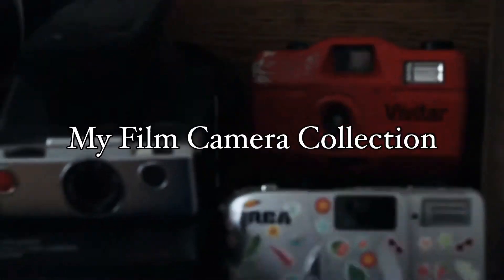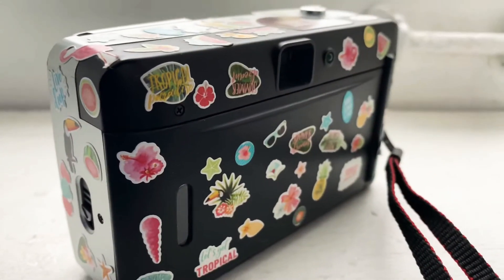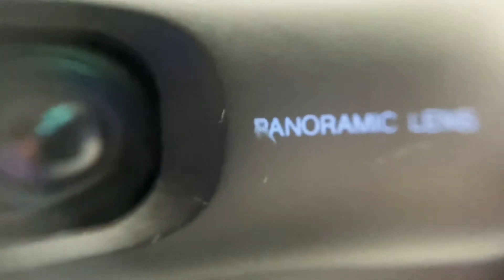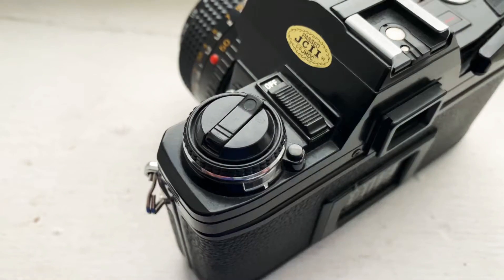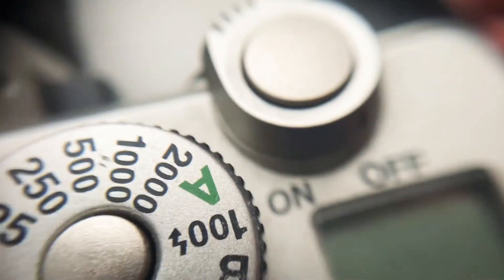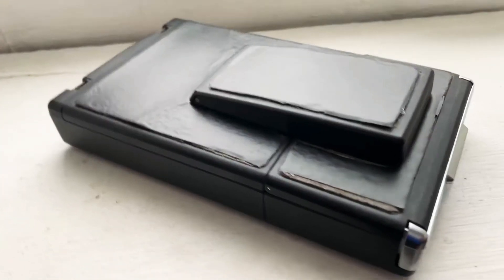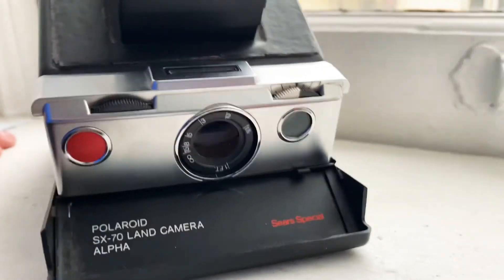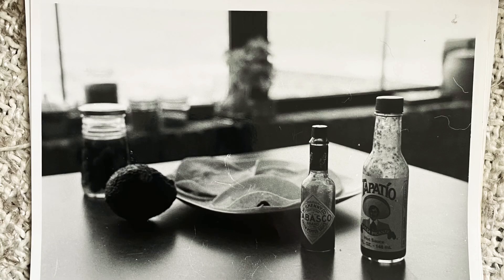My Film Camera Collection 🎞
If you like my photos I also do art!